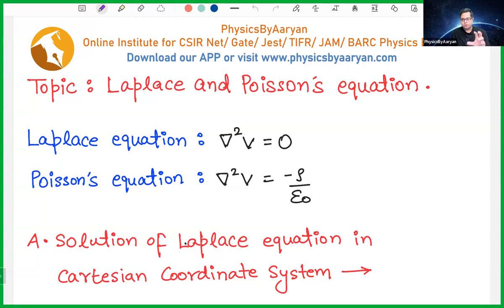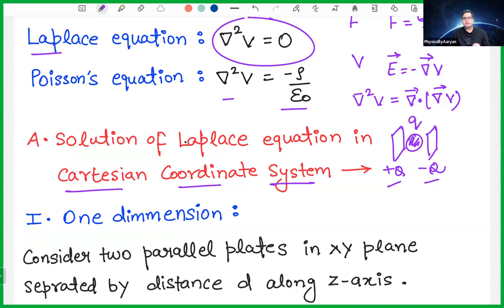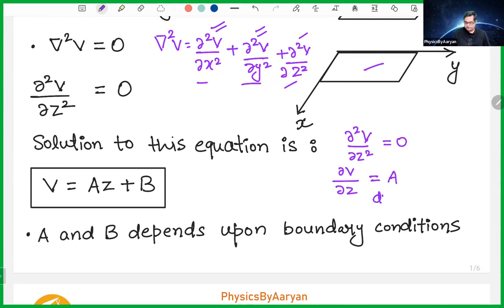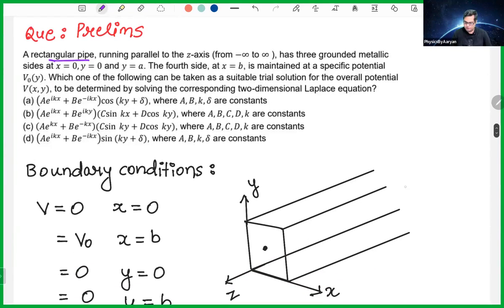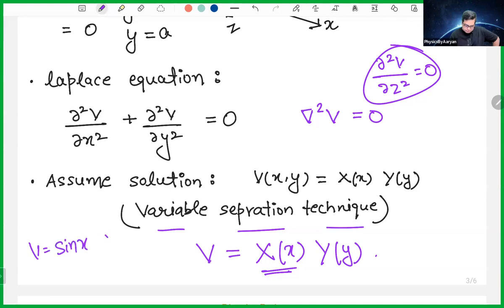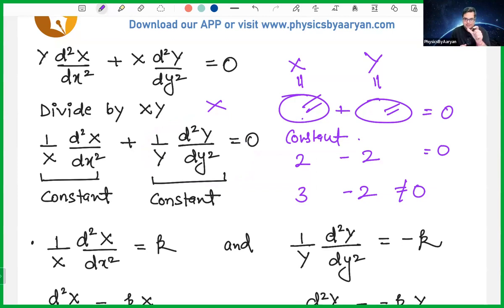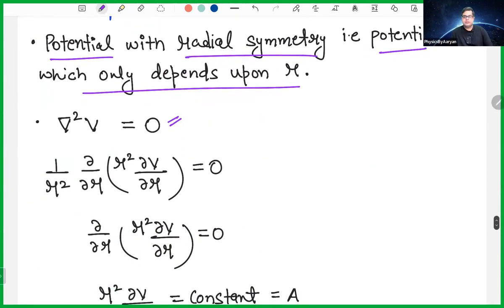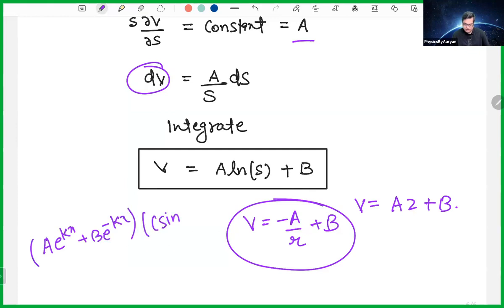BARC OCES | UPSC Geophysics | Gate Physics | Laplace and Poisson Equation UPSC Geophysics Prelims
UPSC Geophysics Prelims: Laplace and Poisson Equation
🔥🔥Become Scientific Officer🔥🔥

Prepare for three exams in one course
1. BARC OCES
2. GATE PHYSICS
3. UPSC GEOPHYSIC

PhysicsByAaryan - Officer's Batch
1. Complete syllabus coverage
2. Complete pyq discussion
3. Complete interview preparation
4. DPPs just like BARC and UPSC exams.
5. Tests like BARC and UPSC.
6. Complete CSIR Net preparation included in the course.